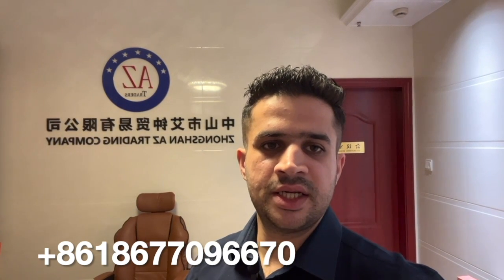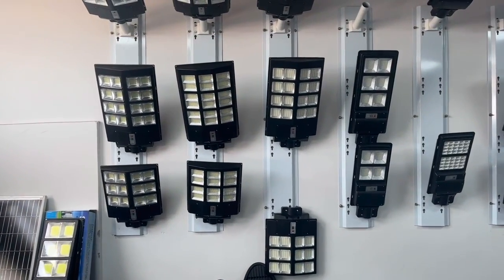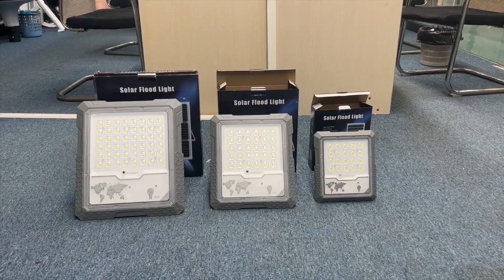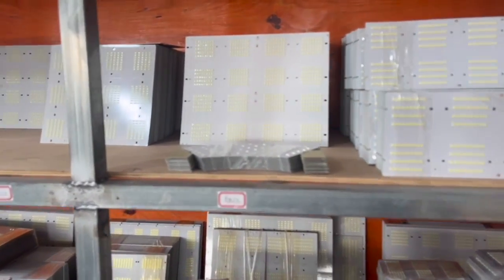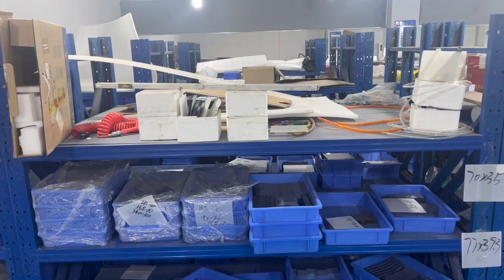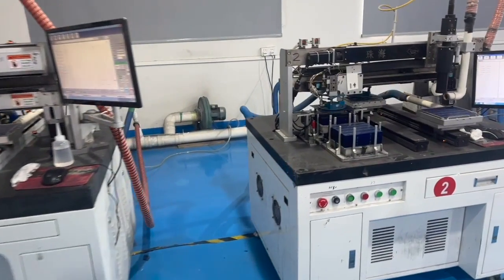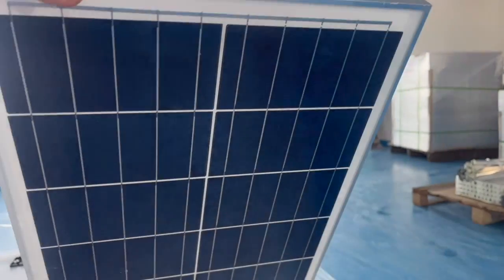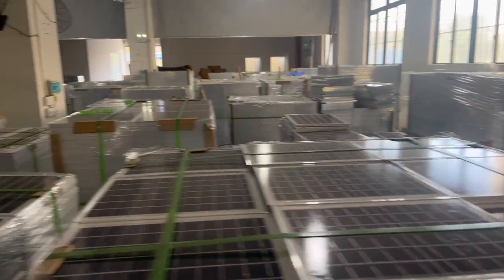Solar street lights & Garden lights manufacturer in China | Import directly from manufacturer, China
Hi everyone this is AZ Lights from China. We are manufacturer of Solar street light, solar panel and garden lights in Zhongshan, China. All our solar lights comes with 2 years warranty. We deal in bulk order. So if you are an importer then this video is for you. This video is from first process of manufacturing a light to export.